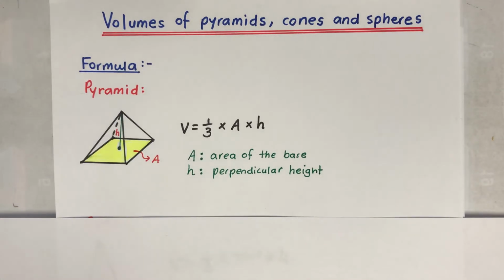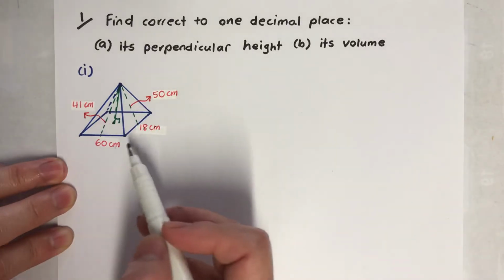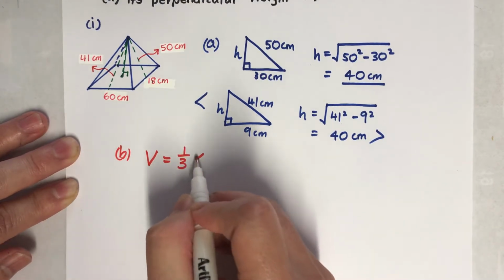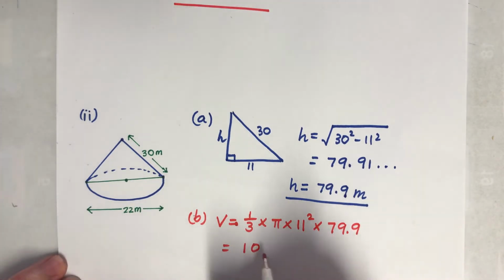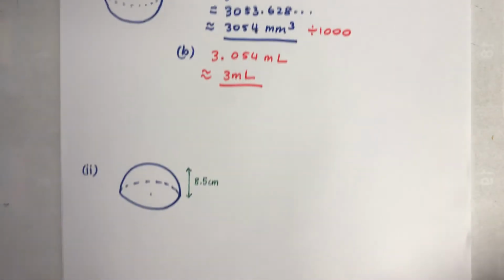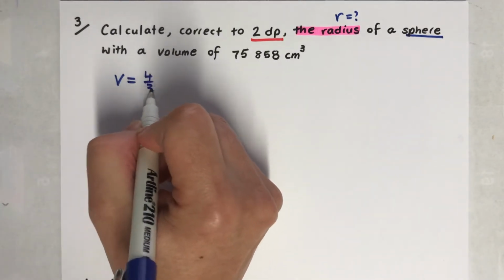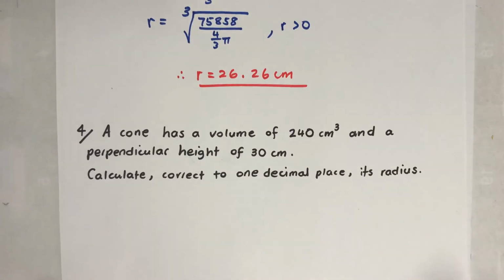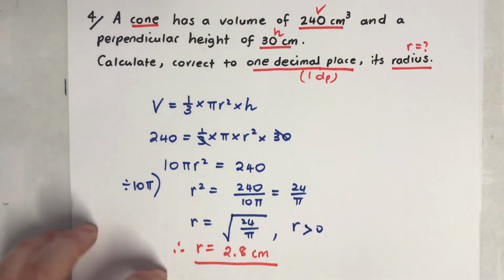Yr10(5.3): Volumes of pyramids, cones & spheres